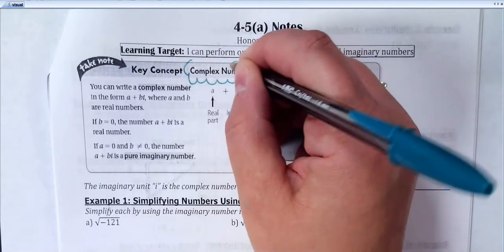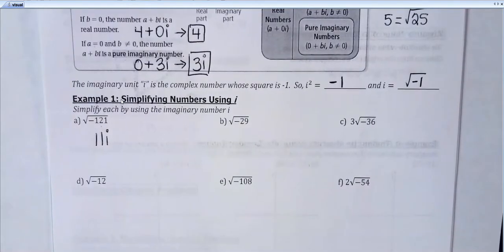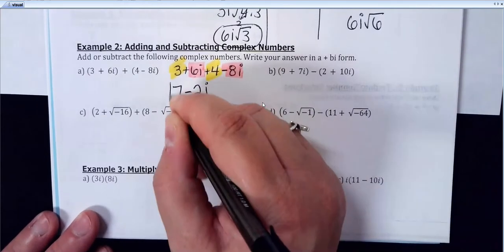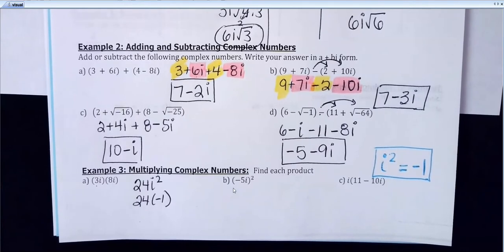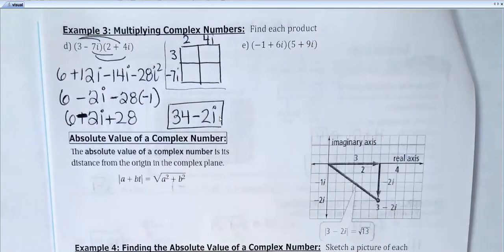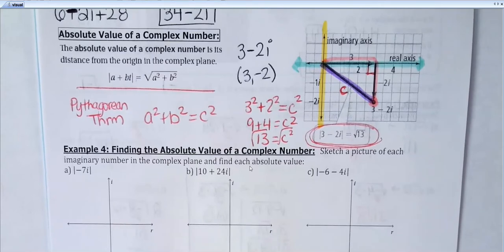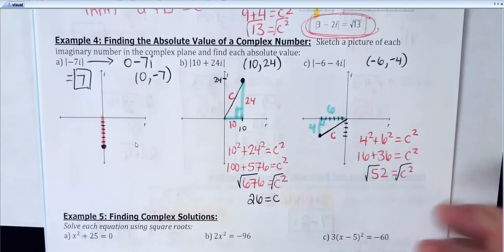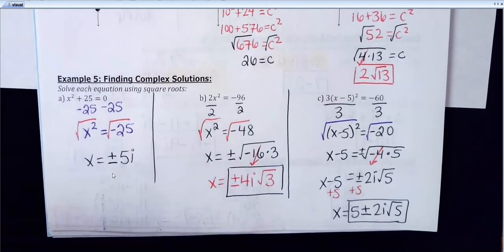HA2 4-5a Notes Video imaginary numbers intro